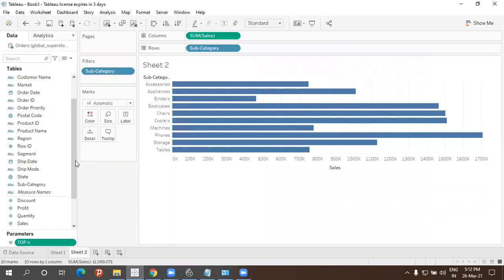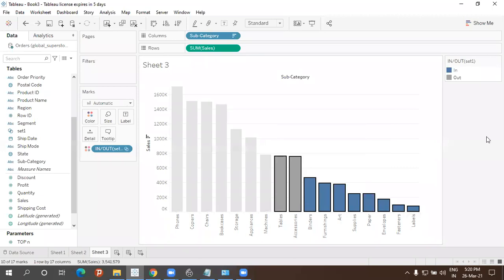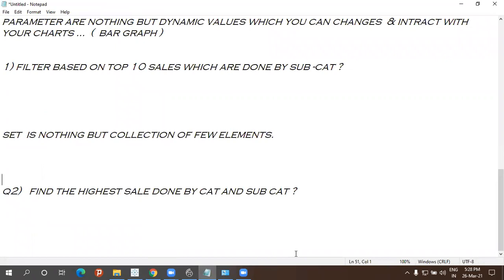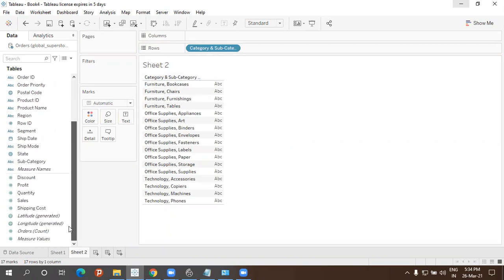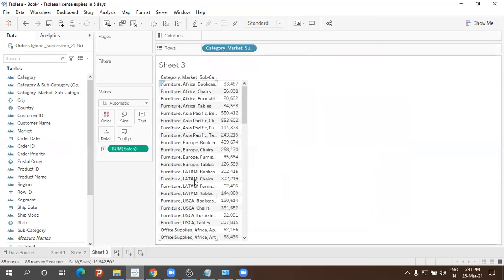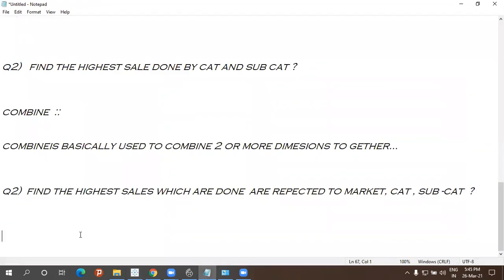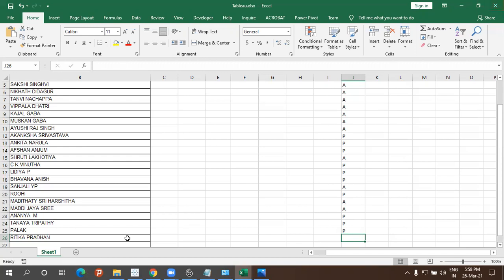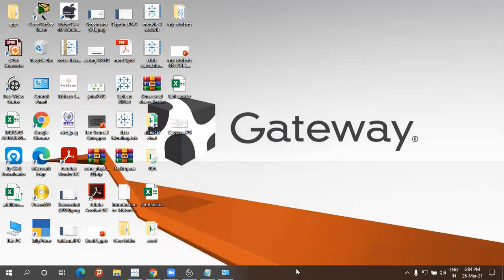Tableau Gunashekar 26th march mcc par2